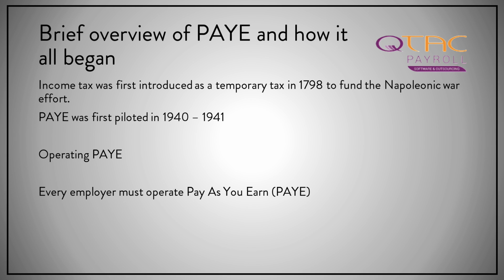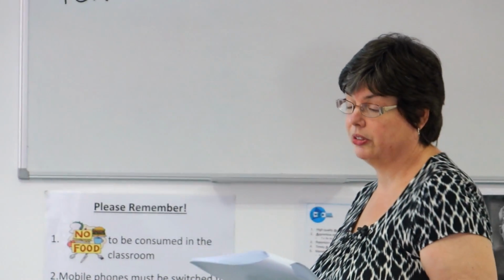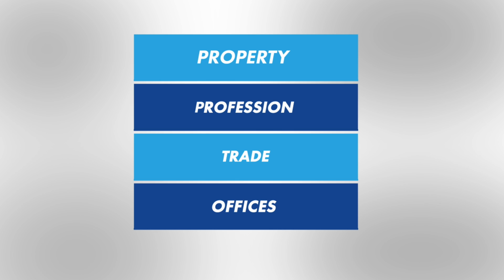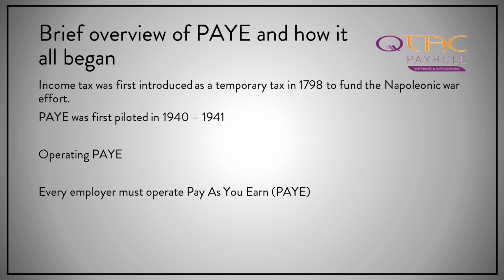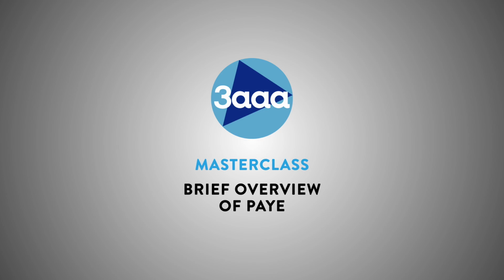Payroll Masterclass | Brief Overview Of PAYE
PAYE is an acronym for Pay As You Earn. It is a system that the tax man uses to collect an employee’s income tax and national insurance contributions.

The employer calculates these taxes as part of a normal payroll process. The employer deducts the tax from the employee’s pay and sends the tax directly to HMRC.

PAYE is a withholding tax whereby an employer withholds income tax and NICs.

3aaa is an outstanding training provider of Apprenticeships in England, specialising in the delivery of Professional Services Apprenticeships such as Technology, Web and Social Media,  Digital Marketing, Financial Services, Accountancy and Business Administration. We are a national company offering a personalised, local service in over 36 locations across England as we look to change the lives of young people through our work with local employers and helping these young people to find a pathway into the career of their dreams.